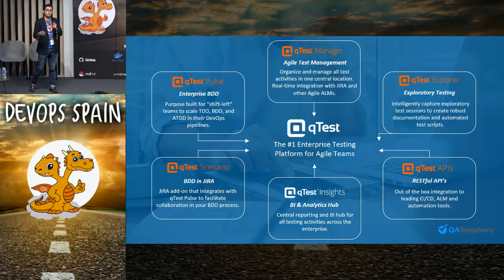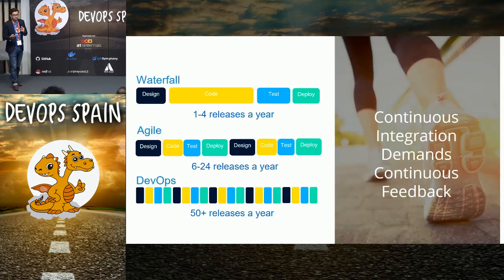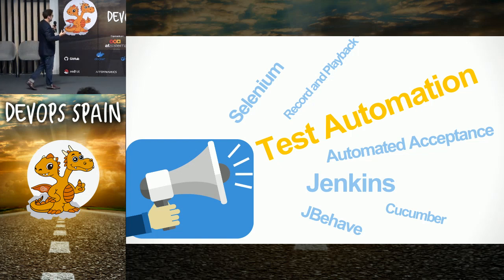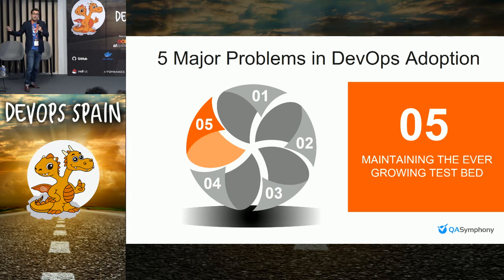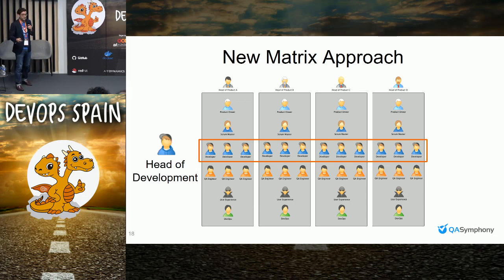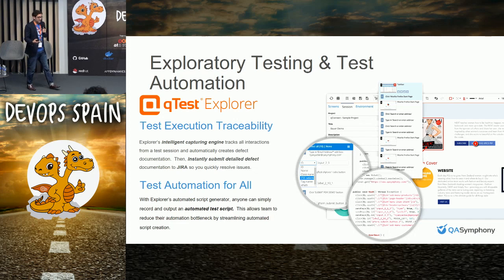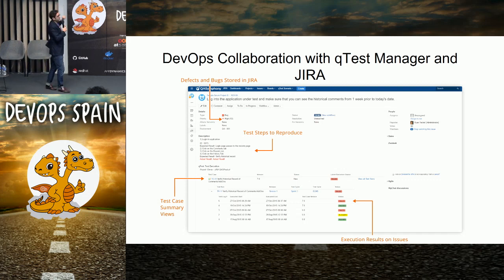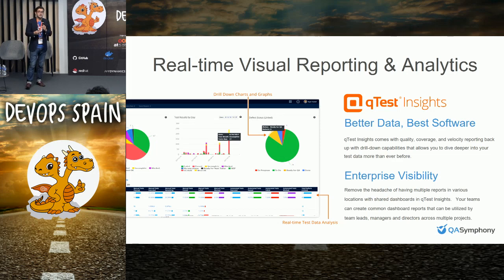Building Better Collaboration Between Development and Testers in a DevOps World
DJ FRANK, Product Engineer QASymphony

In the past, developers and testers worked in silos, each doing their respective jobs at their respective paces. This model, however, is not scalable with the rate software is being developed and released. The shift towards a DevOps approach has put pressure on development teams to hit their release date more accurately and testing teams to ensure an even higher quality of software quality. In this session, leaders from QASymphony will discuss how leading organizations are transforming their approach to development and testing using methods like BDD alongside JIRA.

Devops Spain, un enfoque técnico y de negocio del mundo devops.

· Responder ágil y eficazmente a las necesidades del negocio
· Optimizar los tiempos de puesta en producción de las aplicaciones
· Garantizar la calidad de SW de proveedores externos
· Proveer entornos de desarrollo y producción de forma rápida y flexible
· Liberar a sus equipos de las tareas de resolución de incidencias: Más tiempo para crear, menos para corregir
· Evitar las pruebas en producción

El evento se desarrolló en el Campus Madrid el día 26 de octubre de 2017.

devops,